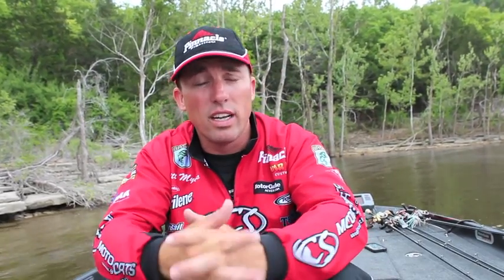Britt Myers: Gear Ratio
Elite series Pro Britt Myers Talks Gear Ratio